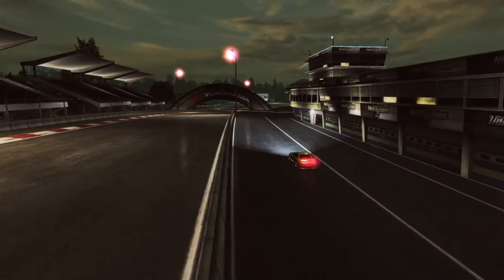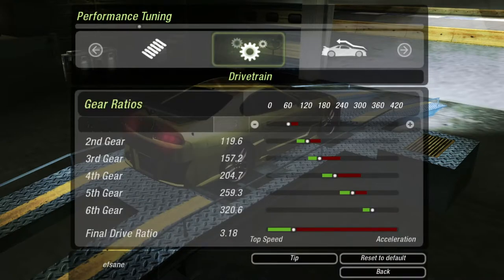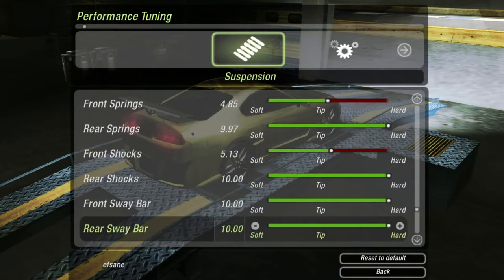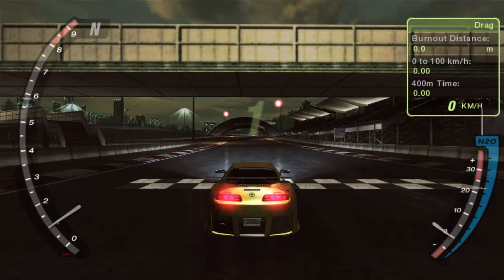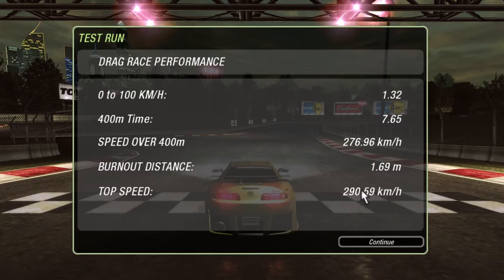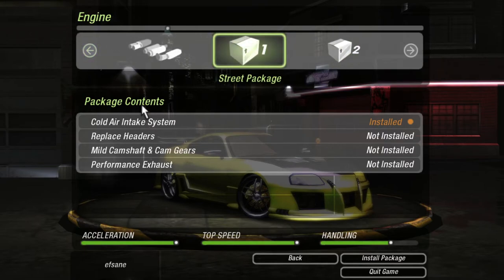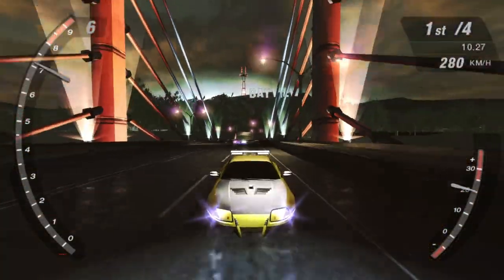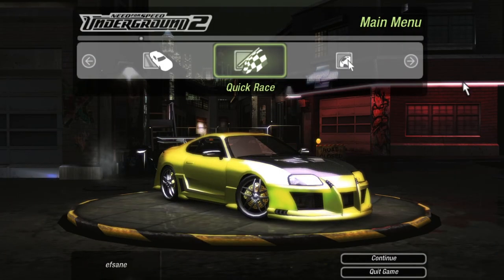Fastest Drag Tune for Toyota Supra 3.0L I6 in Need For Speed Underground 2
Here is a Drag Tune for The Toyota Supra
Specs:
3.0L I6Turbo Engine
392.8KW
561.9NM
RWD